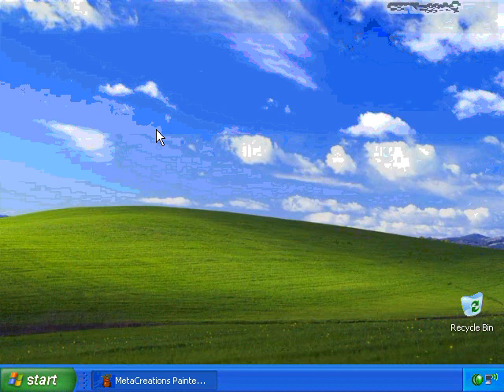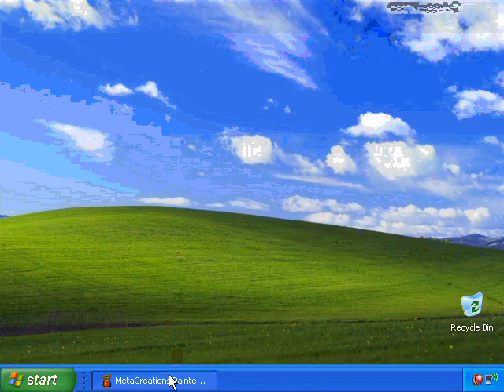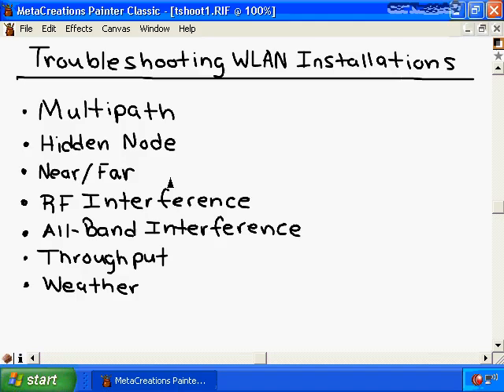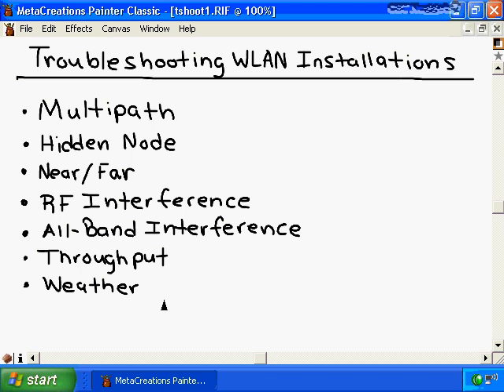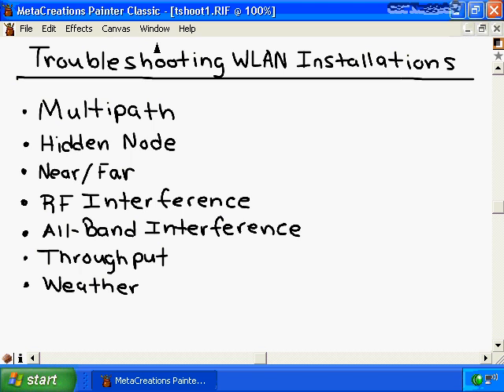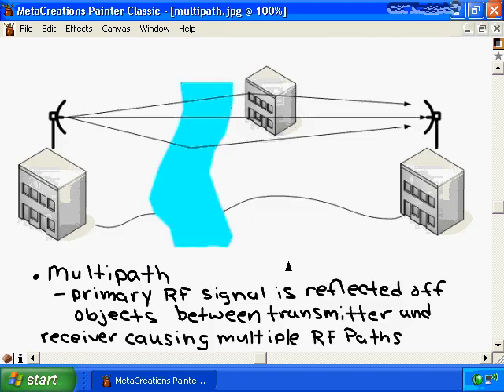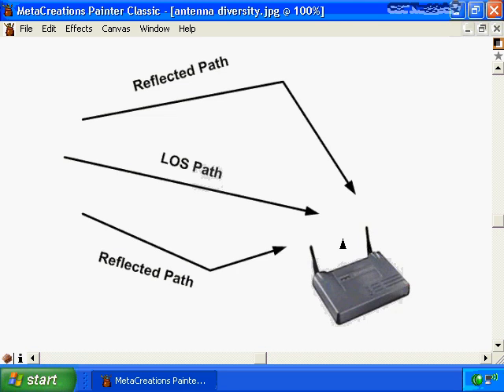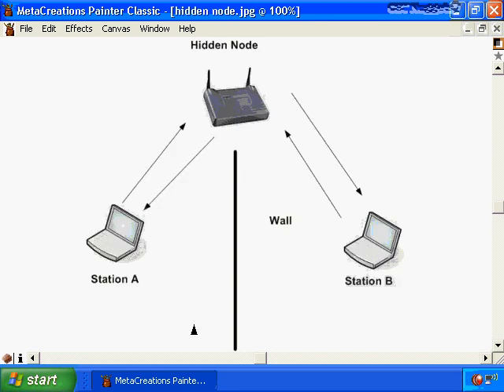12 Troubleshooting Wireless LAN Installations